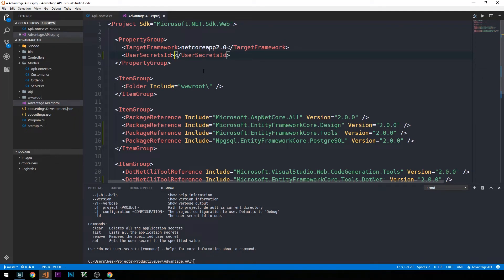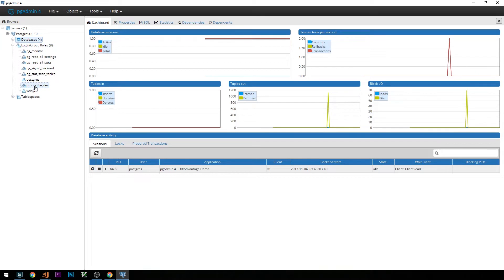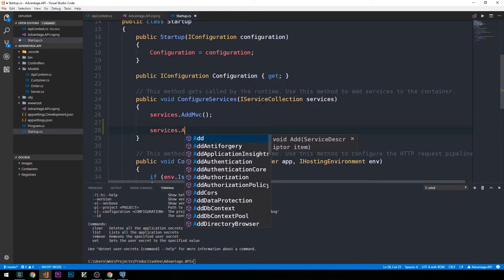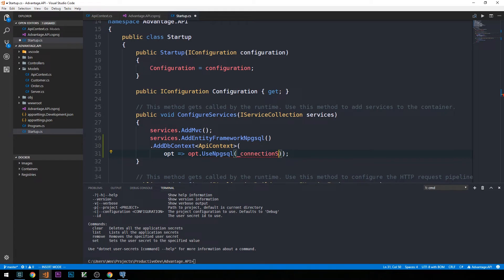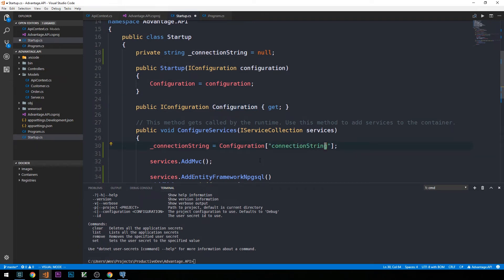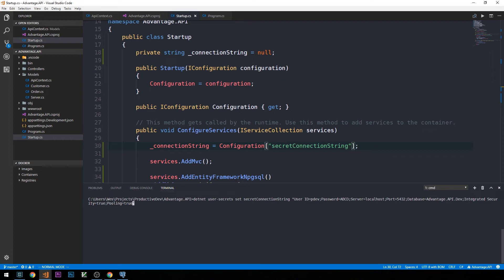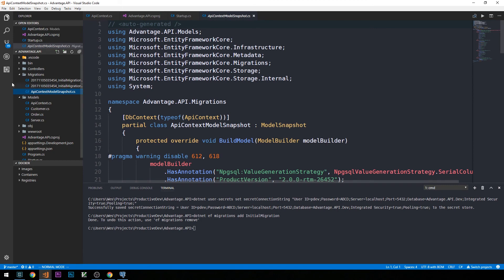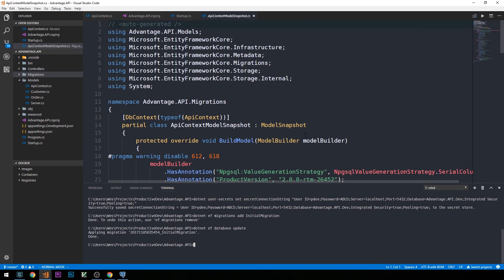ASP.NET Core + Angular Dashboard | 12 | PostgreSQL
In this episode, we start hooking up PostgreSQL to serve as our data persistence layer.